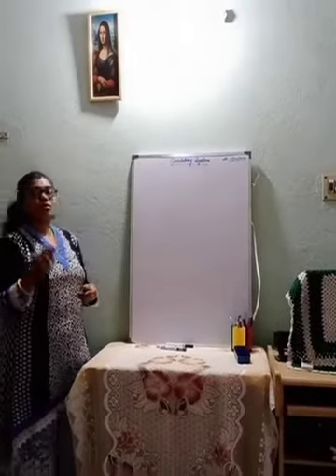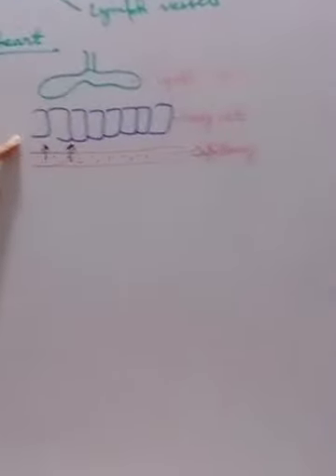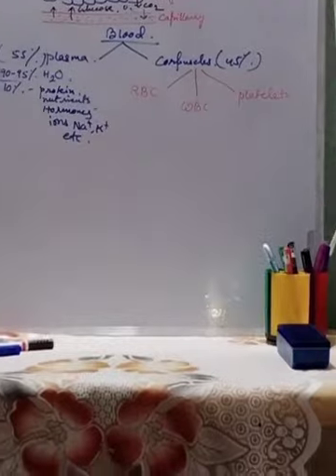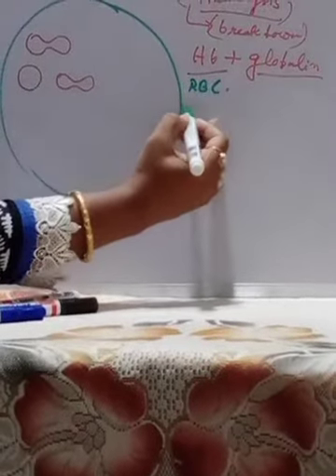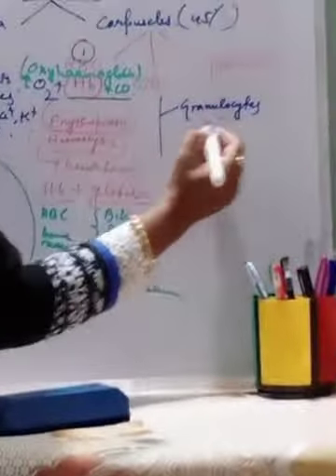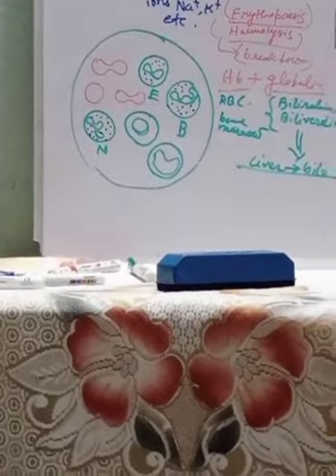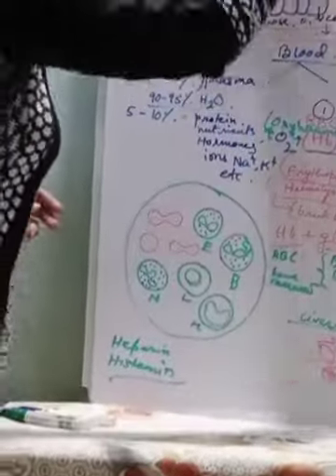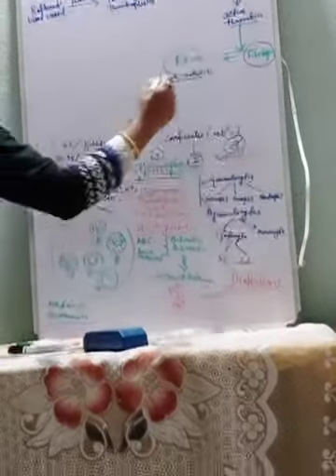Circulatory system ,ICSE class X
Body fluids - blood & it's components